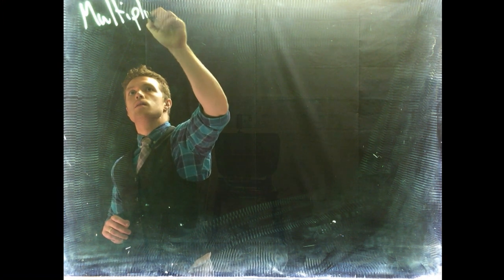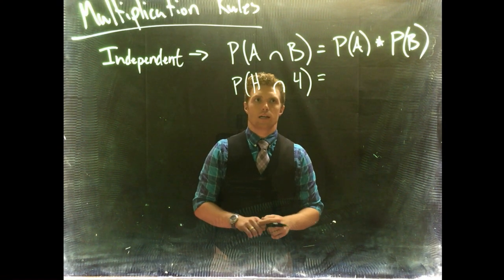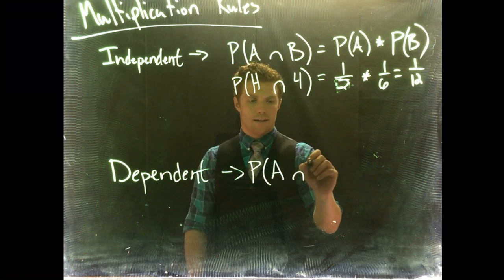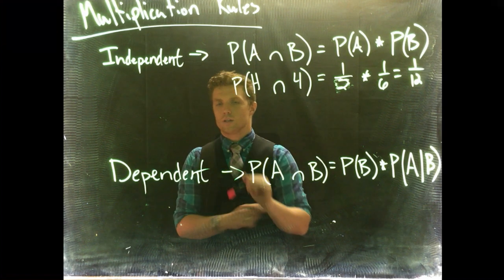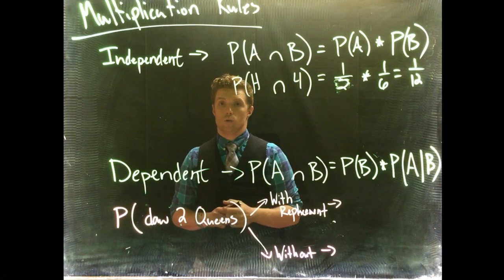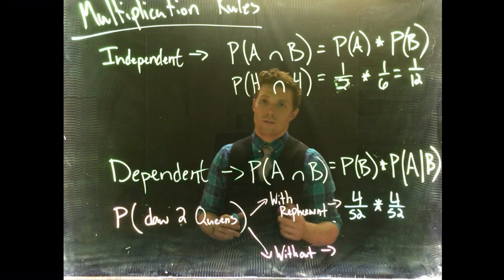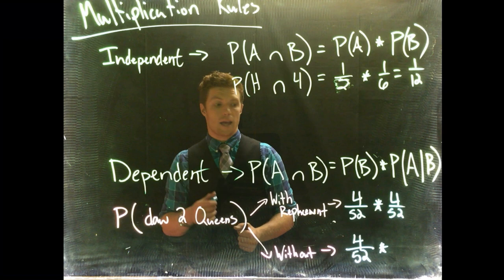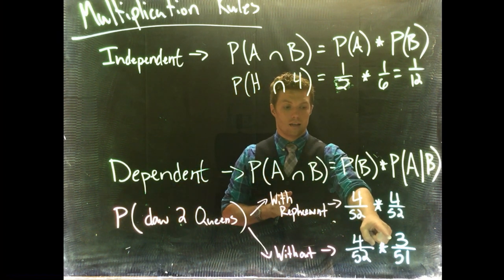Probability: Multiplication Rules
This video is about Probability: Multiplication Rules